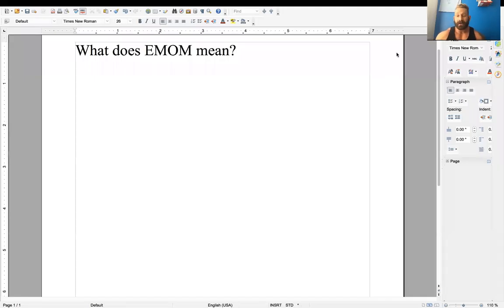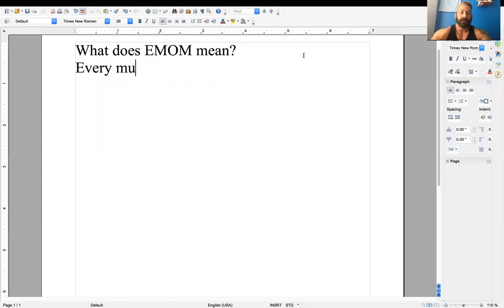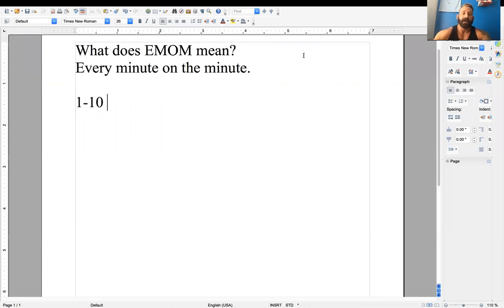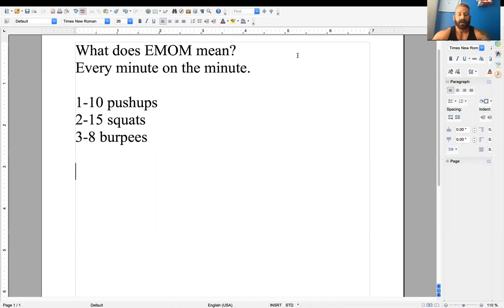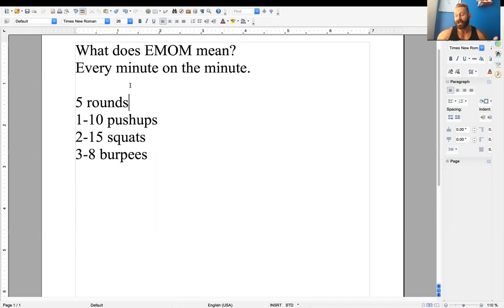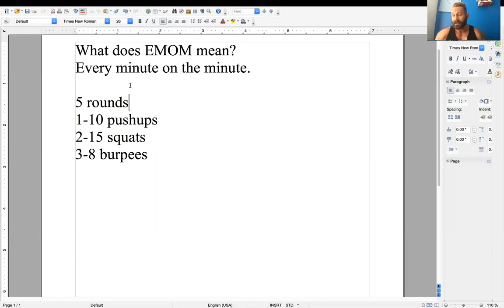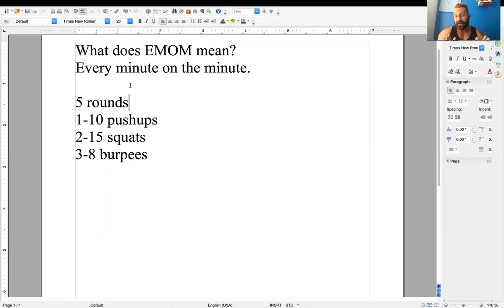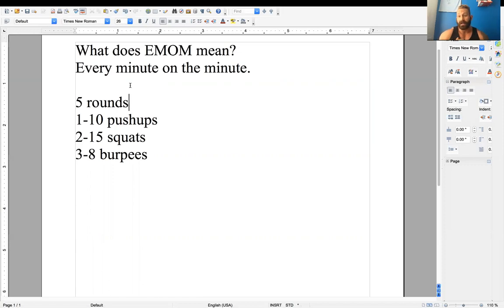What does EMOM mean?